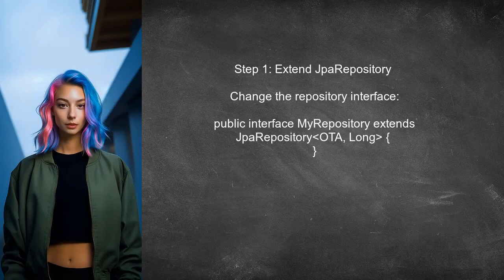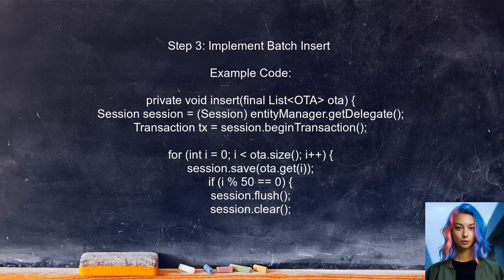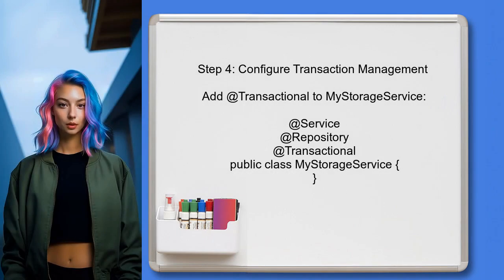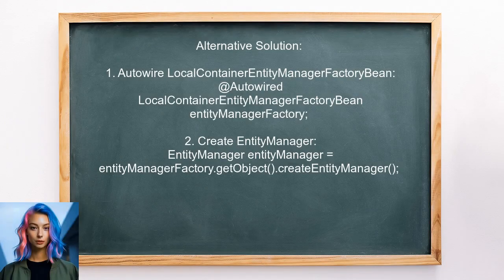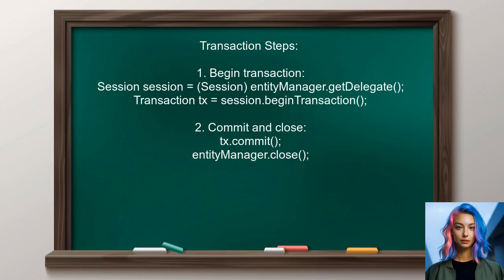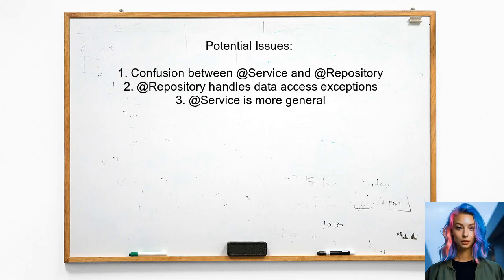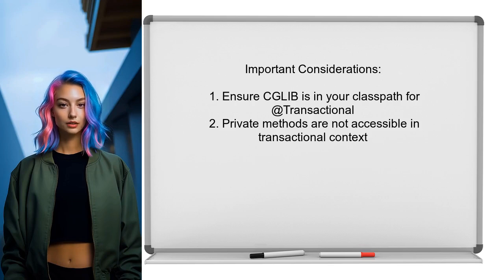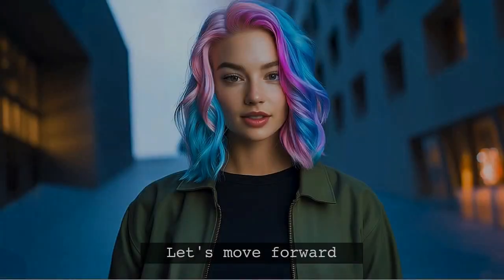How to Access EntityManager from CrudRepository in Spring Data JPA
In this video, we will explore how to access the EntityManager from a CrudRepository in Spring Data JPA. Understanding this integration is crucial for developers looking to leverage the full power of JPA while still benefiting from the simplicity of Spring Data repositories. We’ll walk through practical examples and best practices to help you effectively manage your entities and perform advanced database operations. Join us as we demystify this essential aspect of Spring Data JPA!

Today's Topic: How to Access EntityManager from CrudRepository in Spring Data JPA

Related to